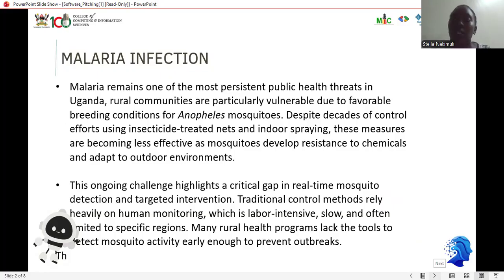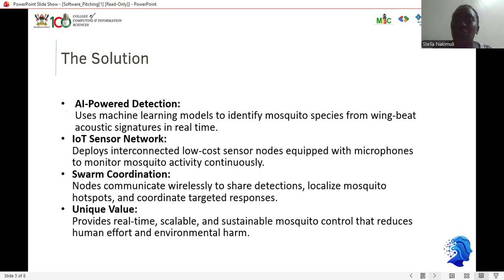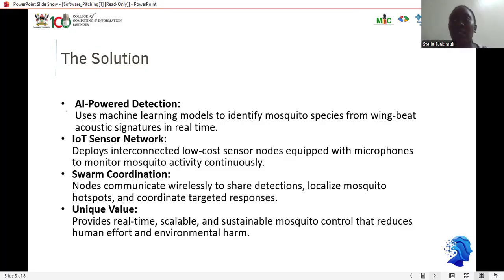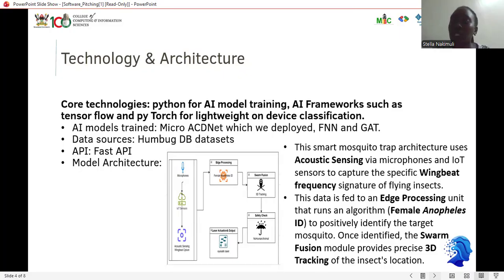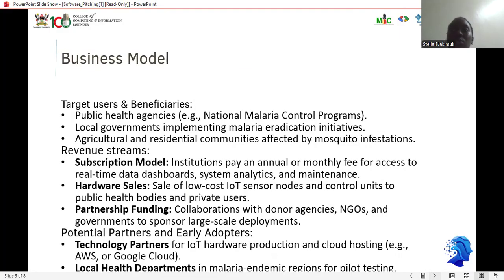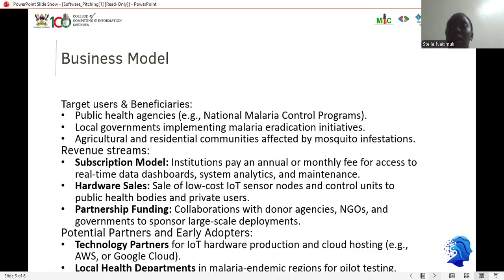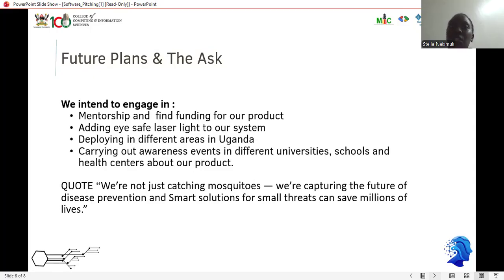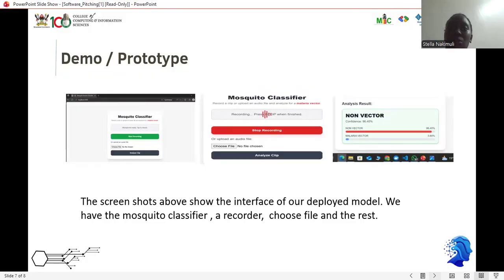Smart Mosquito Trap AI Commercialization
The video talks about the deployed product which is the mart mosquito trap and it includes some future works, business objectives